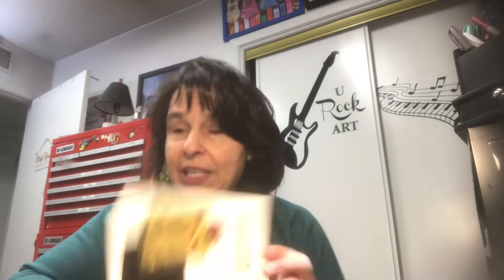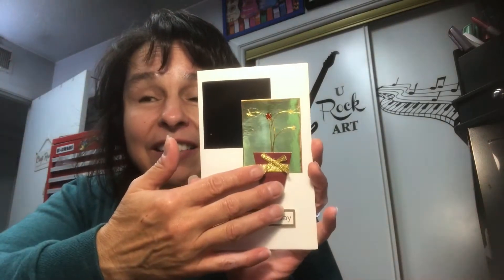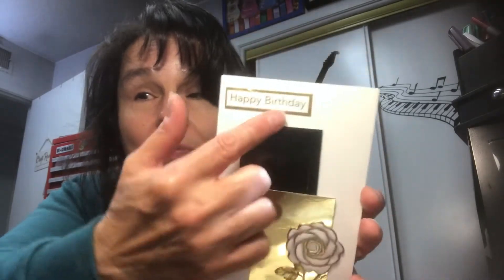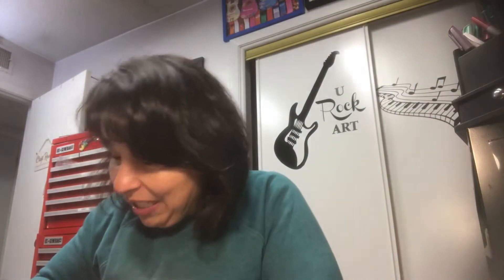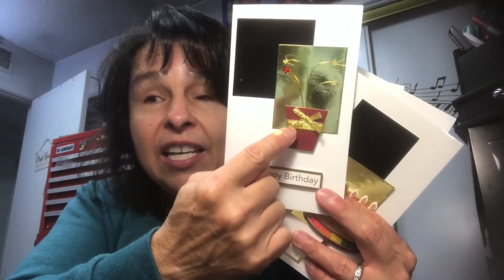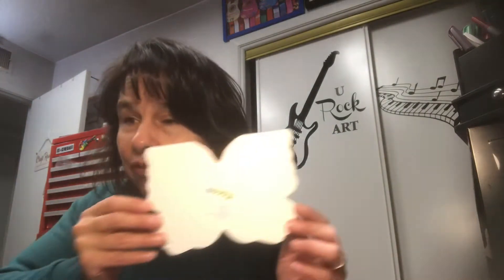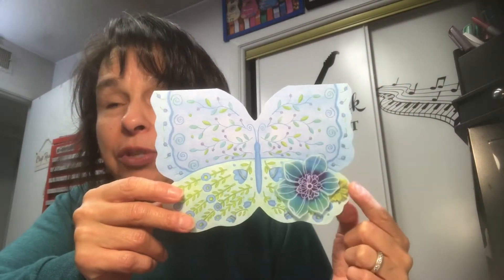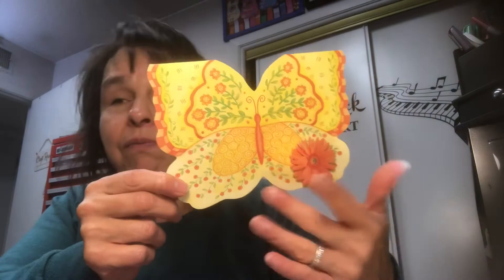Work Shop Wednesday? 10/27/21